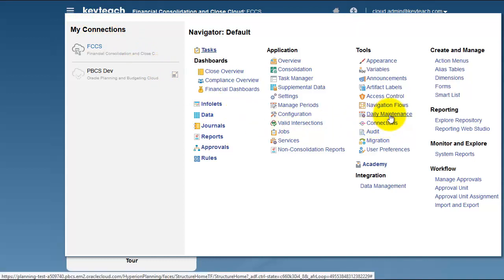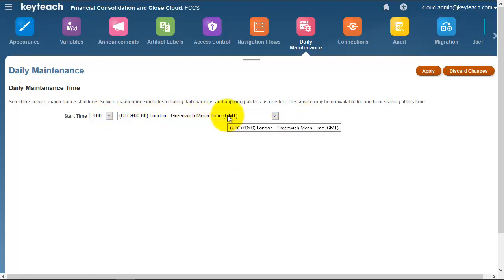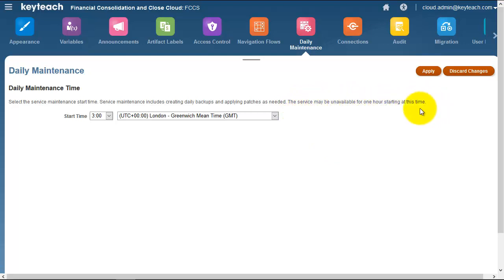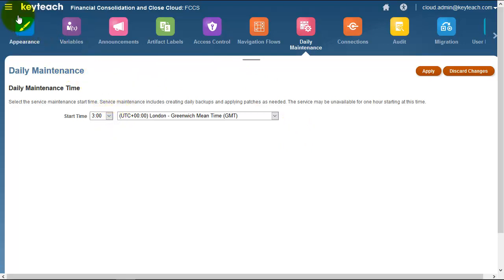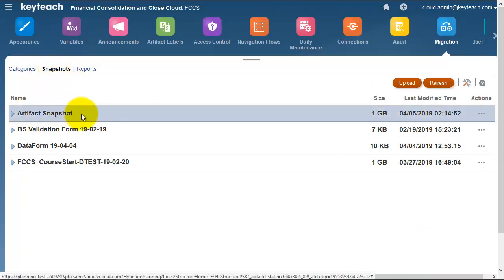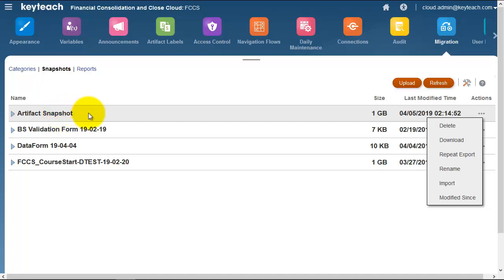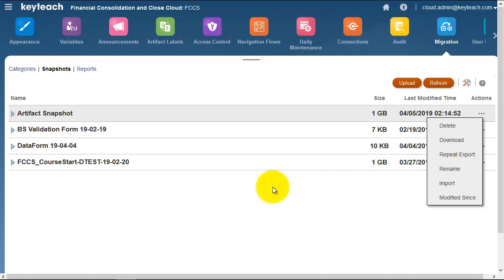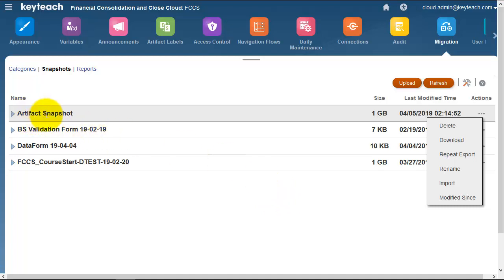08 FCCS Daily Maintenance window. Find out more about FCCS daily maintenance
FCCS Daily Maintenance window. Find out more about FCCS daily maintenance. This is part of a self-paced on demand training course for FCCS available from Keyteach